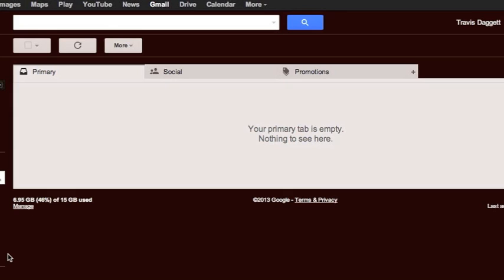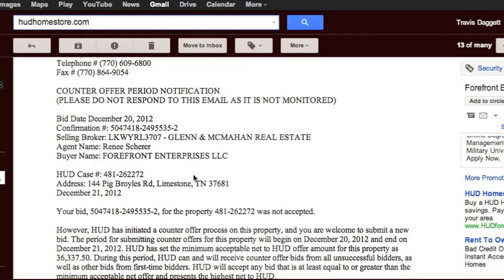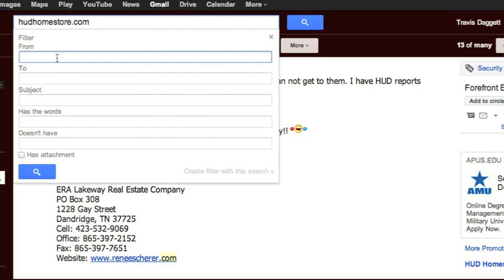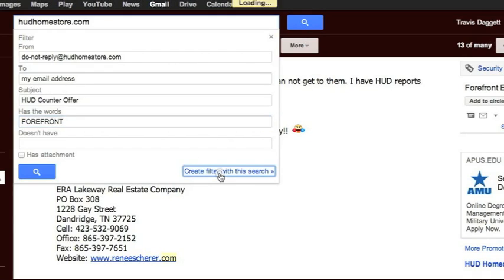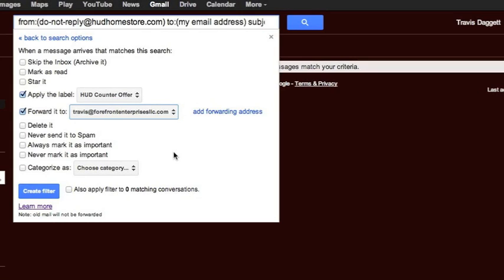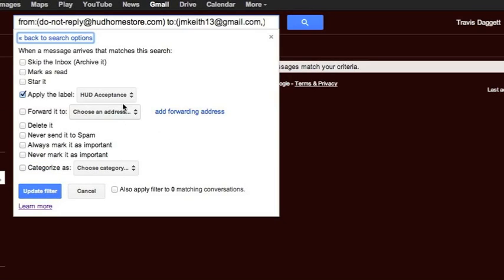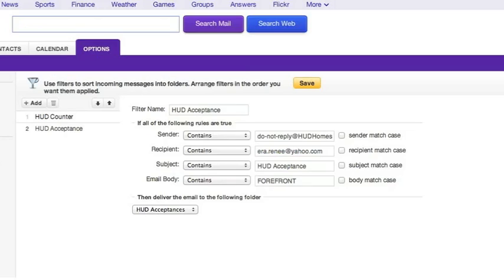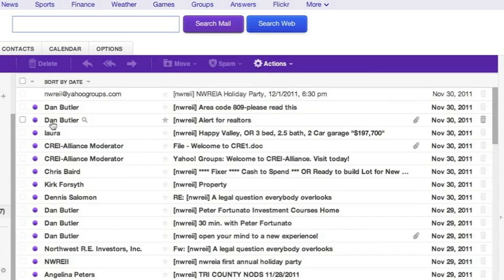Wholesaling Real Estate: Using Email Filters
forefrontenterprisesllc.com Travis Daggett explains how to use email filters to automate HUD counter offers and acceptances.